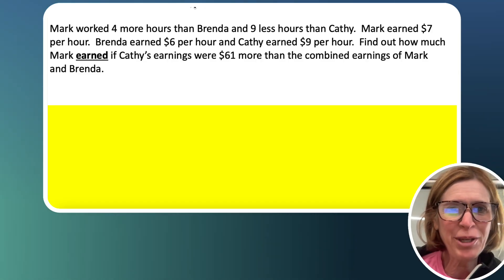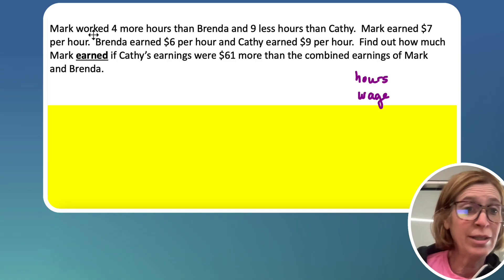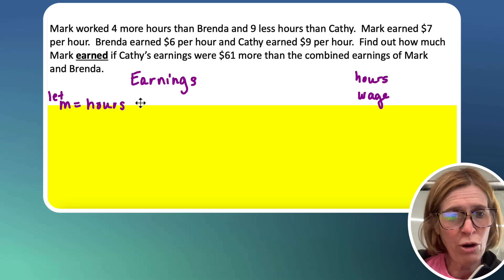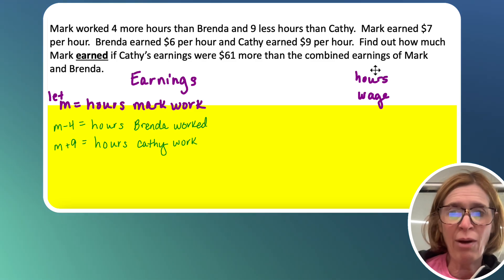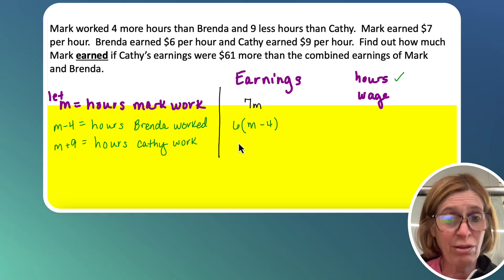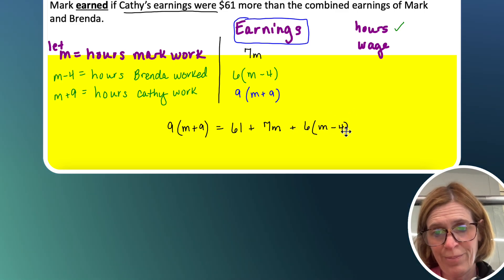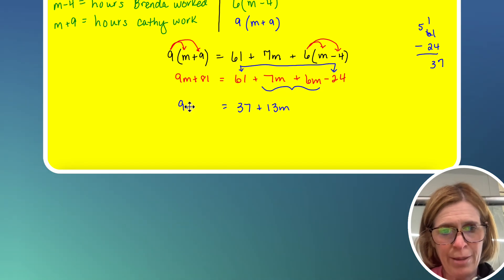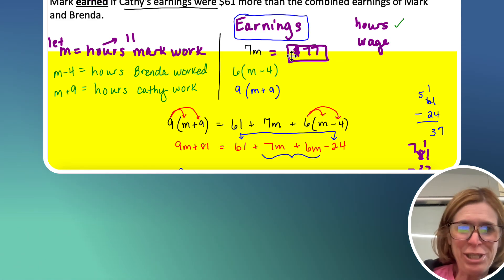Coach Freds Alg 1~ Spicy Word problem in one variable